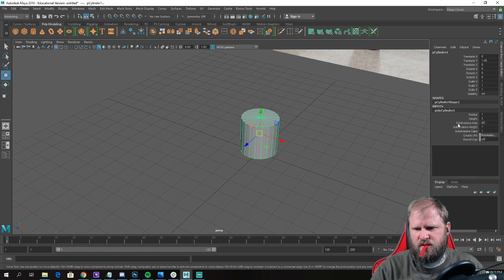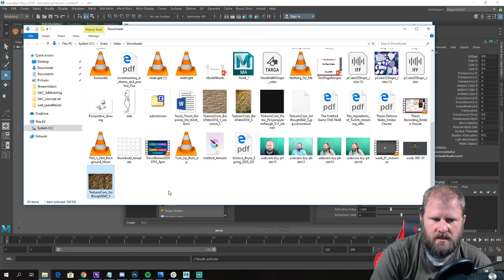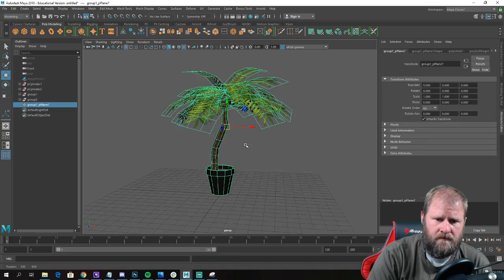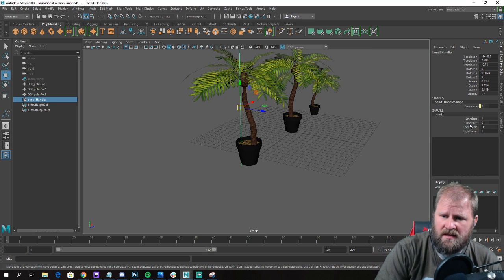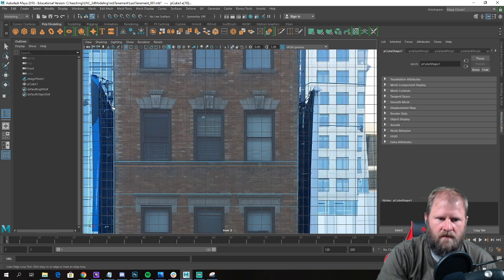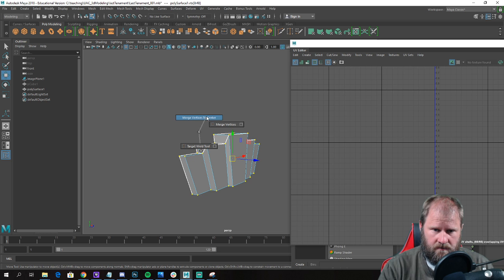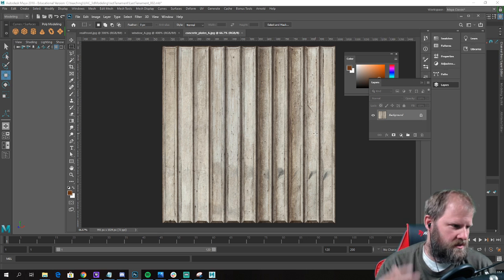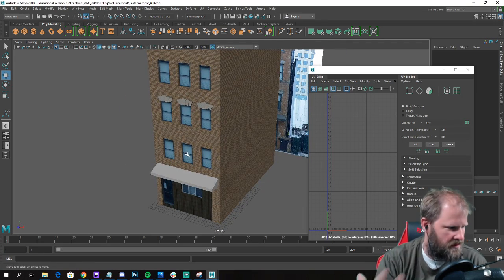Modeling and texturing a palm tree in a pot, then a building